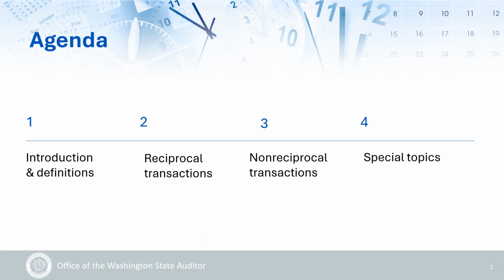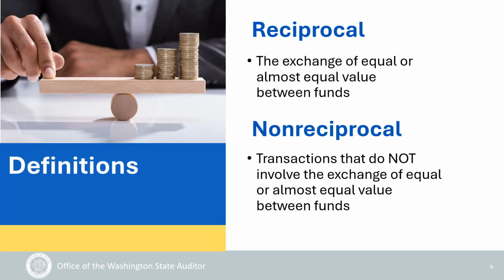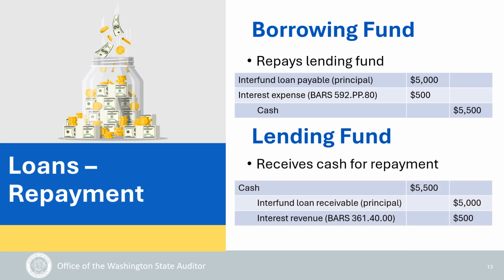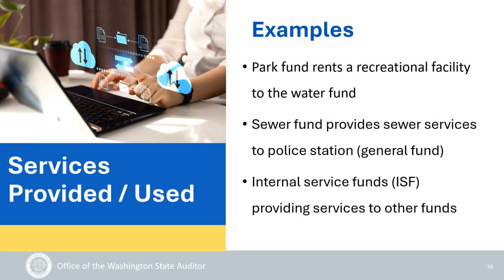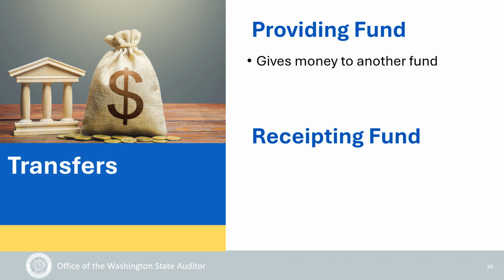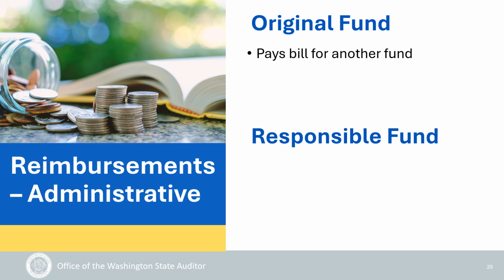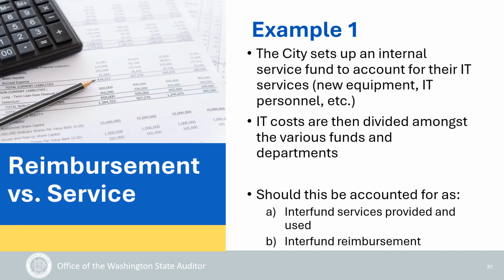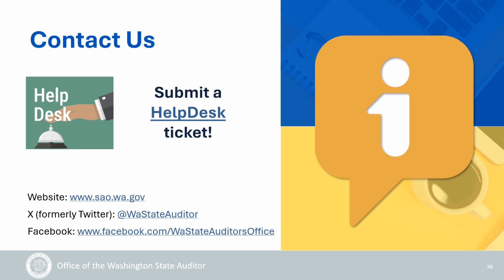GAAP Basis - Interfund Activities Accounting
This video discusses GAAP basis accounting for interfund activities. It defines reciprocal and nonreciprocal activities and the four types of interfund activities: loans, services provided/used, transfers, and reimbursements. It also includes example journal entries for interfund activities. Finally, it discusses special topics such as utility tax accounting for cities and the difference between interfund services provided/used and interfund reimbursements.